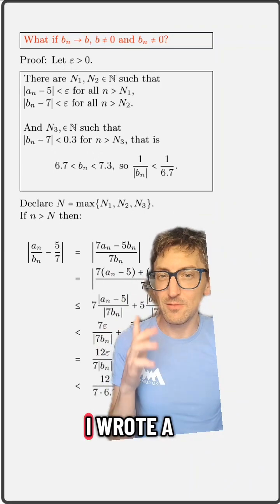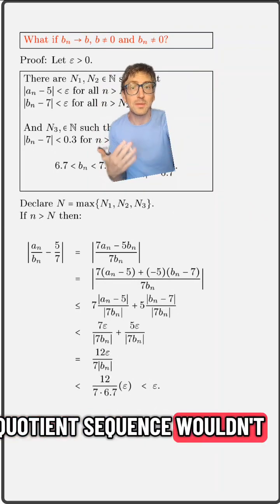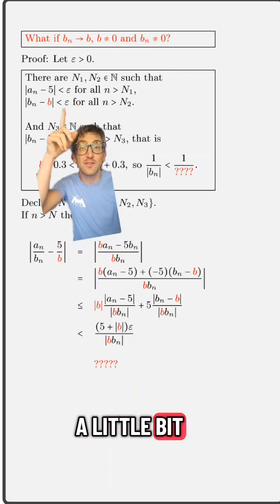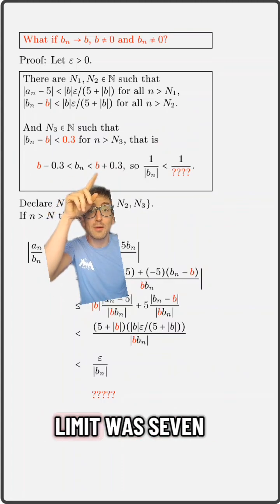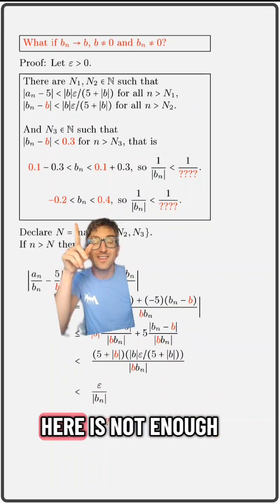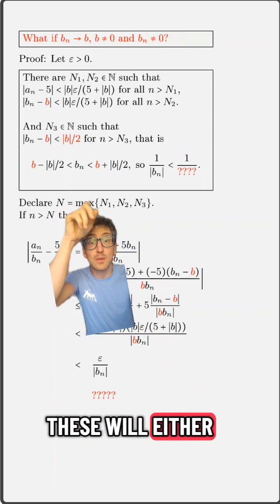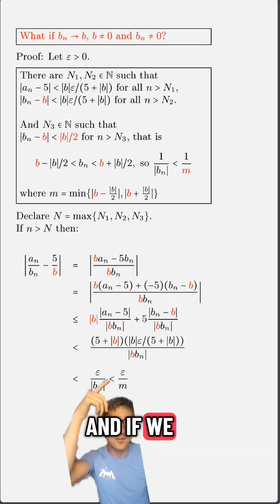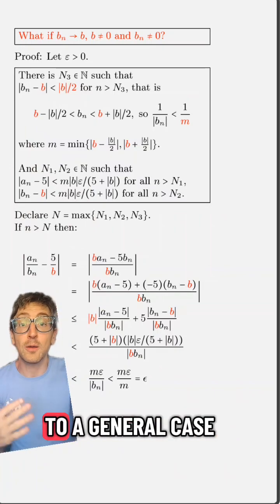Going from a special case to the general case of a real analysis proof.